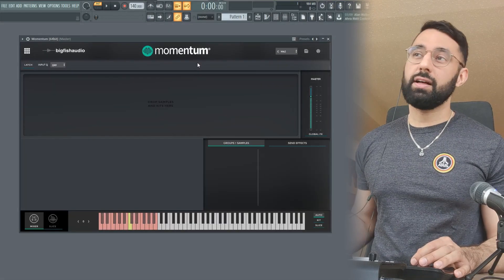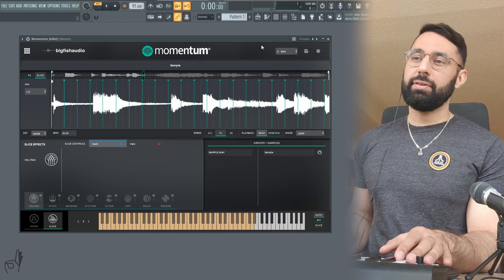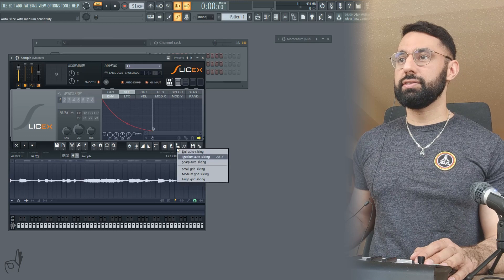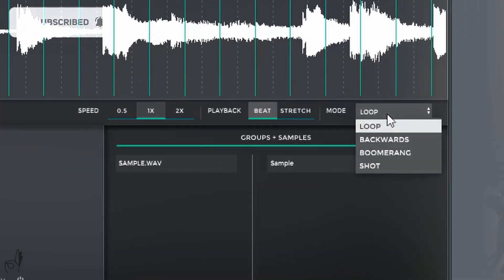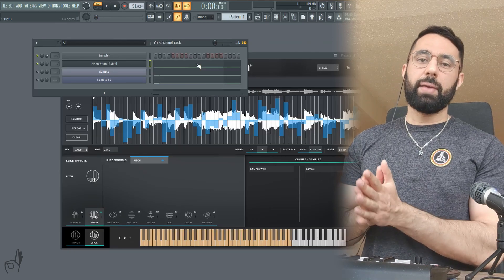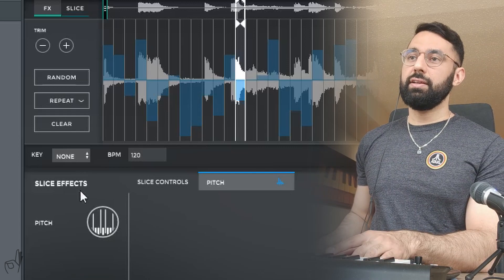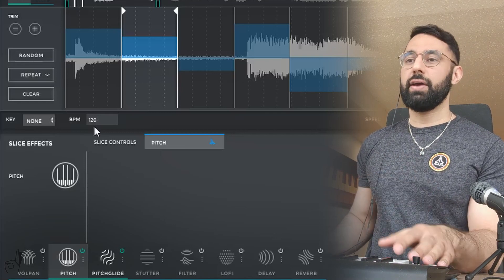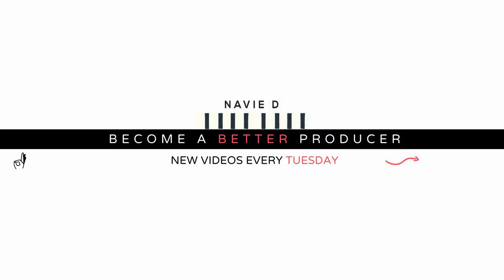A NEW Way To Sample In FL Studio? (Plugin/VST Review)